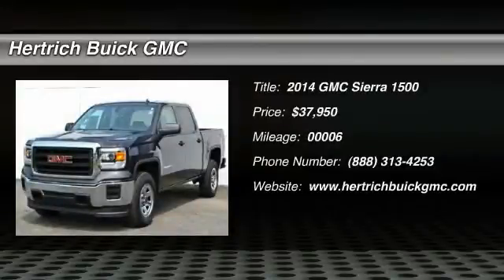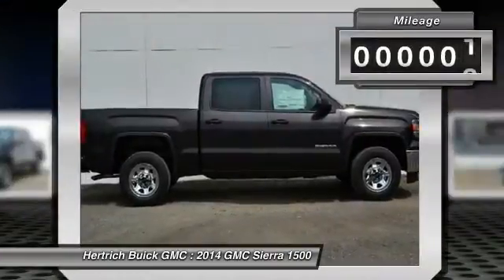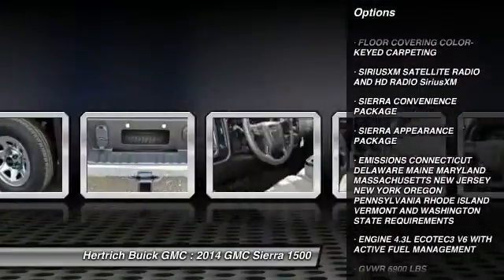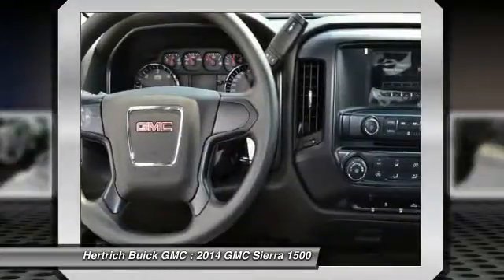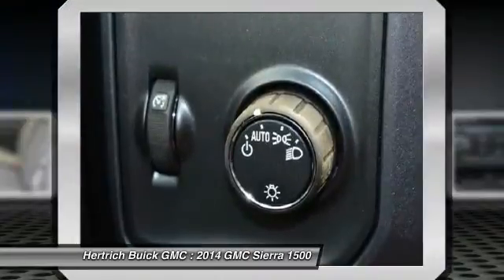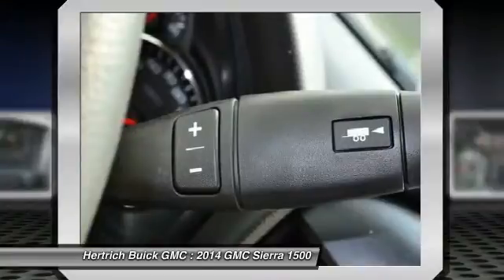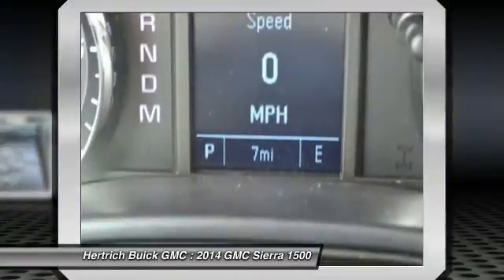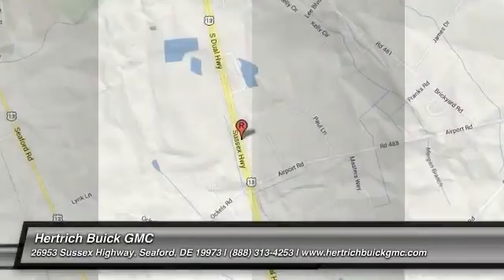2014 GMC Sierra 1500 Seaford DE 8351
2014 GMC Sierra 1500  - $37950

Welcome to Hertrich Buick GMC   This GMC includes: TRAILERING EQUIPMENT Tow Hitch ENGINE, 4.3L ECOTEC3 V6 WITH ACTIVE FUEL MANAGEMENT Flex Fuel Capability V6 Cylinder Engine TRANSMISSION, 6-SPEED AUTOMATIC, ELECTRONICALLY CONTROLLED A/T 6-Speed A/T GVWR, 6900 LBS ONSTAR, 6 MONTHS OF DIRECTIONS AND CONNECTIONS PLAN Telematics Navigation from Telematics FLOOR COVERING, COLOR-KEYED CARPETING Floor Mats SIRIUSXM SATELLITE RADIO AND HD RADIO SiriusXM HD Radio Satellite Radio SIERRA CONVENIENCE PACKAGE Power Mirror(s) Power Door Locks Keyless Entry Heated Mirrors EMISSIONS, CONNECTICUT, DELAWARE, MAINE, MARYLAND, MASSACHUSETTS, NEW JERSEY, NEW YORK, OREGON, PENNSYLVANIA, RHODE ISLAND, VERMONT AND WASHINGTON STATE REQUIREMENTS SIERRA APPEARANCE PACKAGE Steel Wheels Privacy Glass *Note - For third party subscriptions or services, please contact the dealer for more information.* You can finally stop searching... You've found the one you've been looking for. There is no reason why you shouldn't buy this Sierra 1500 .  It is incomparable for the price and quality. Based on the superb condition of this vehicle, along with the options and color, this Sierra 1500  is sure to sell fast.